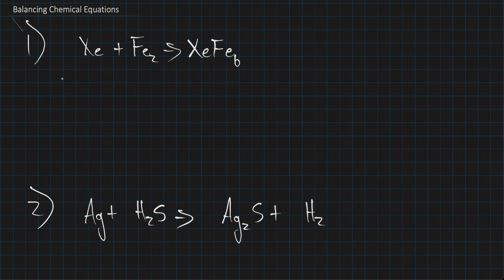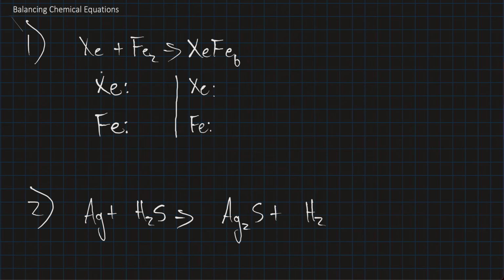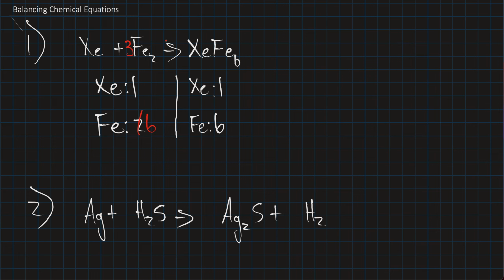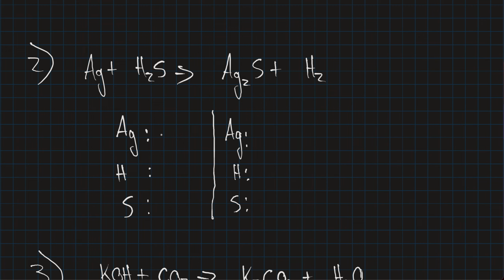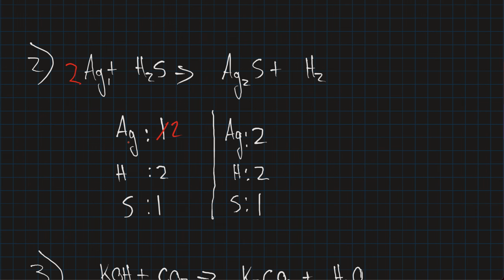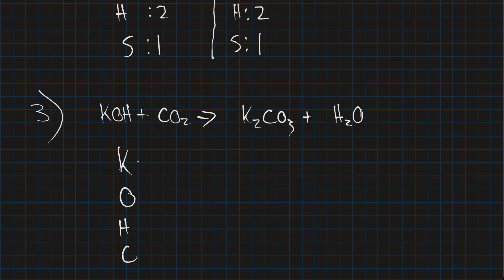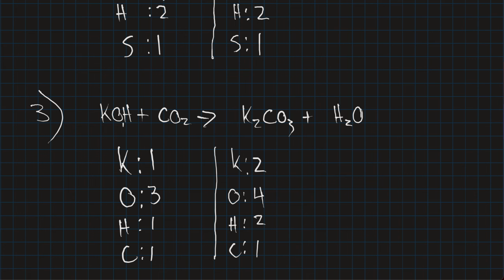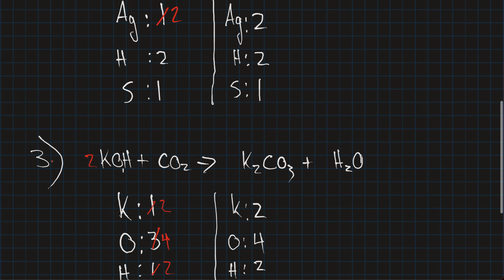HOW TO BALANCE CHEMICAL EQUATIONS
Hey folks. Today we talk about balancing chemical equations.
Mr. Ash

This video was inspired by Tyler DeWitt.